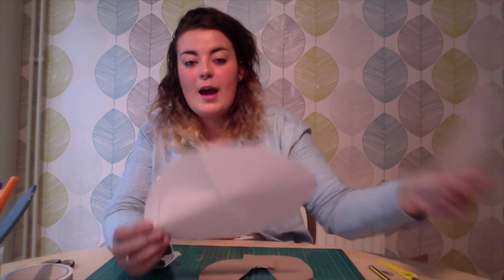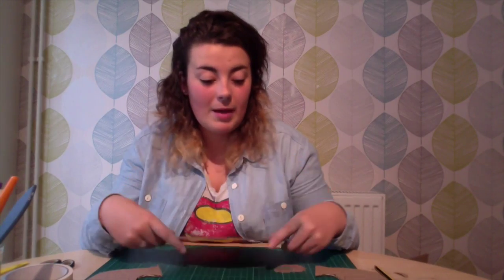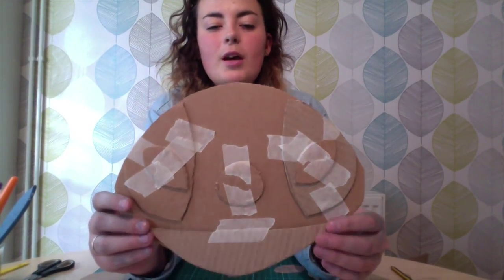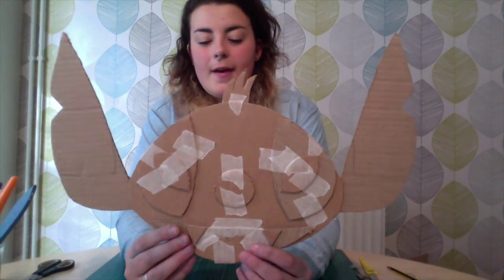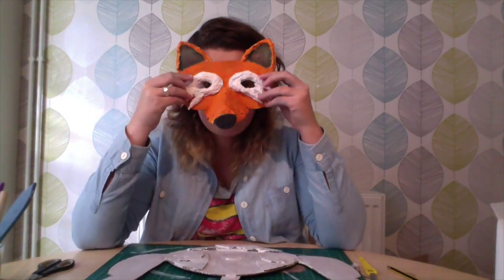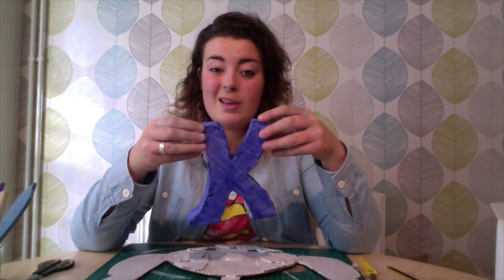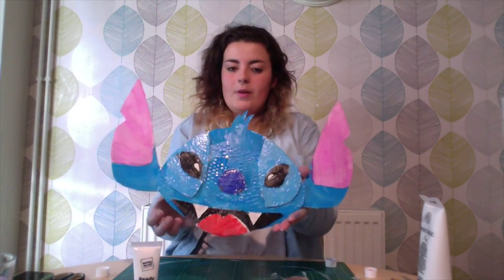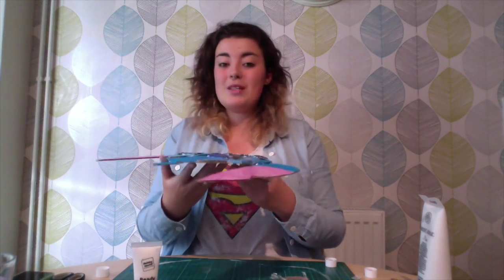Summer camp 2016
My summer camp video, mask making.